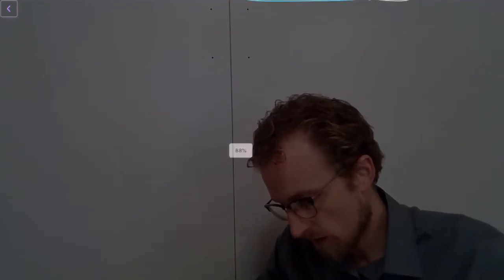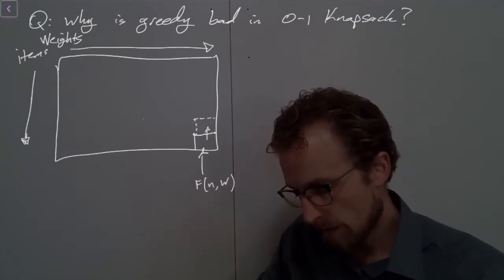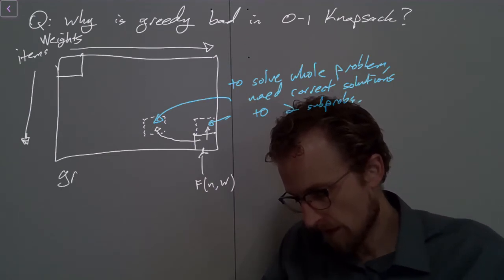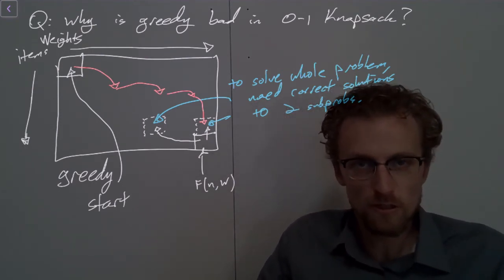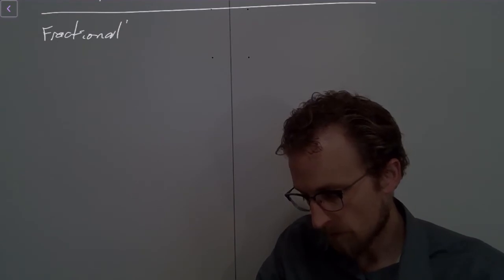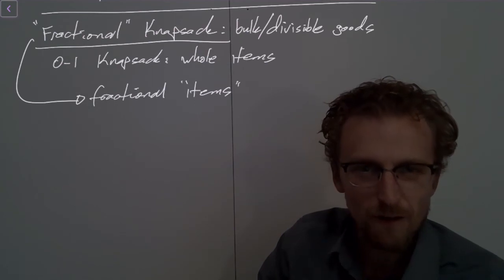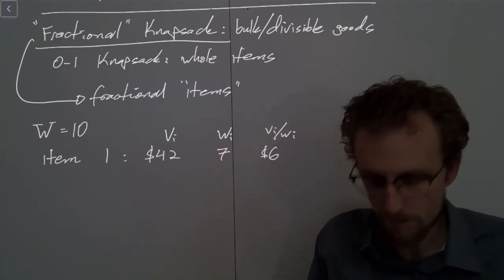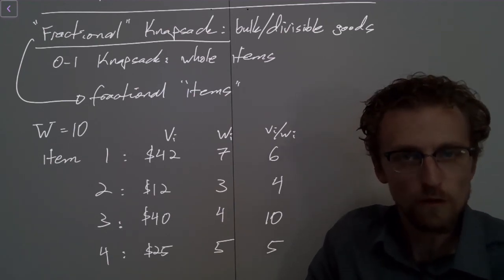CS5720 L18 03 Fractional Knapsack